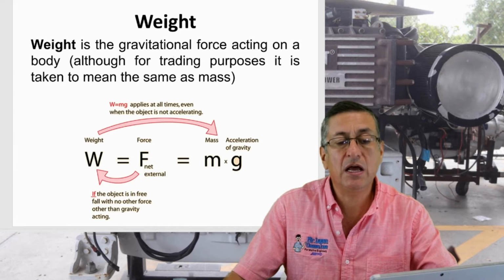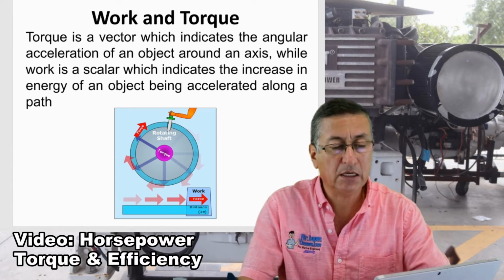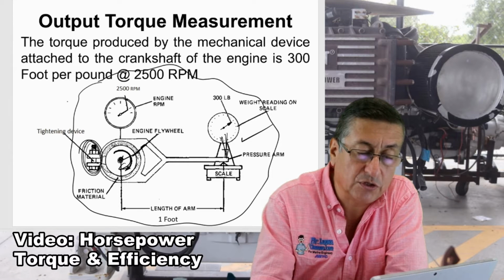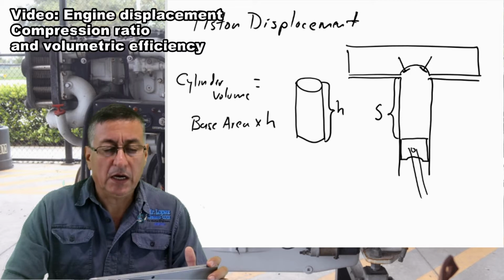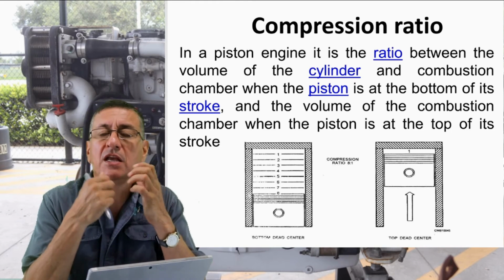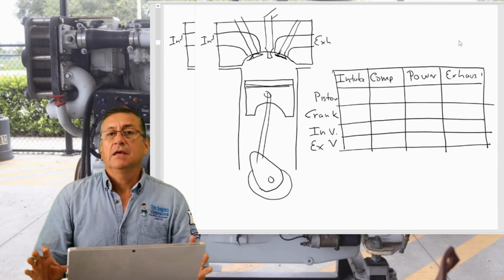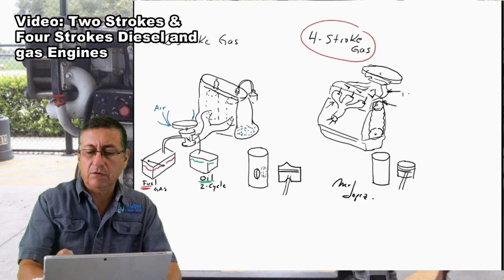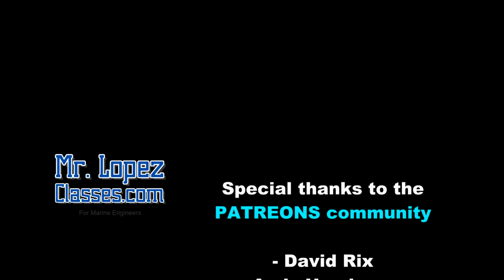Marine Diesel & GAS Formulas and Calculations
In this video, we are going to refresh the most important parts of the episodes where I use mathematical formulas to calculate: volumetric Efficiency, Torque, Power, Engine displacement, Compression Ratio, Four & Two strokes, and much more.